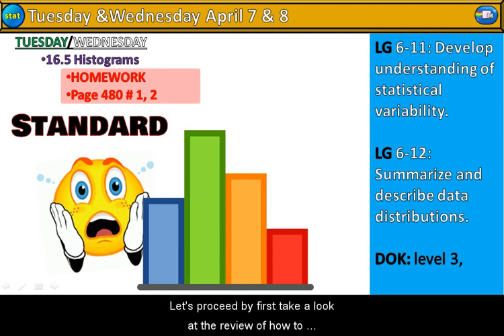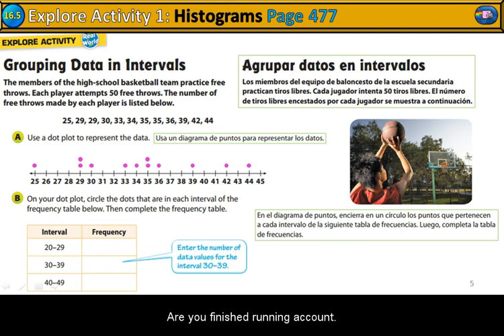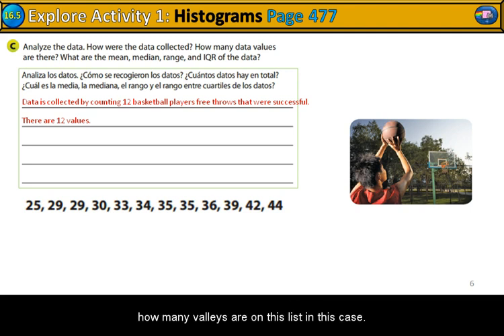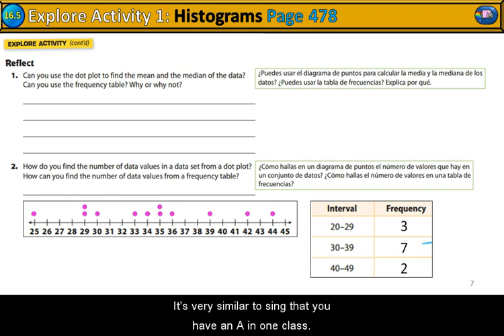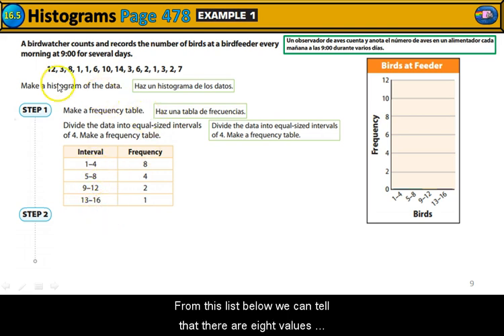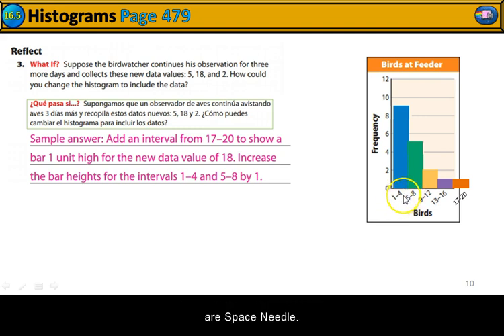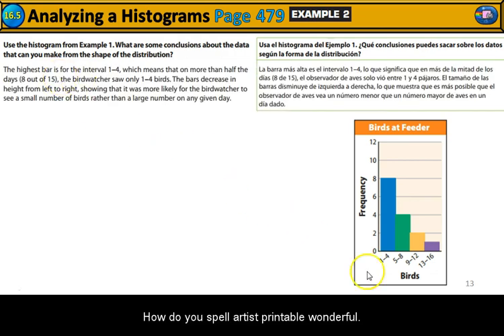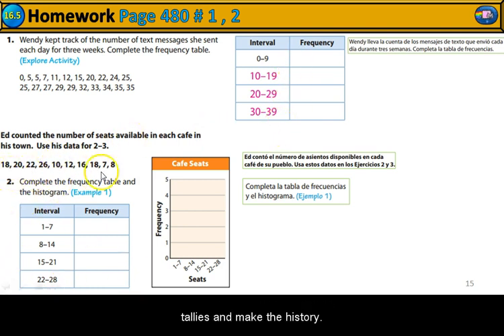6 Standard Histograms April 7, 2020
Histograms and Frequency Tables
For use in STANDARD.
Homework for the lesson is page 480 questions 1-2.